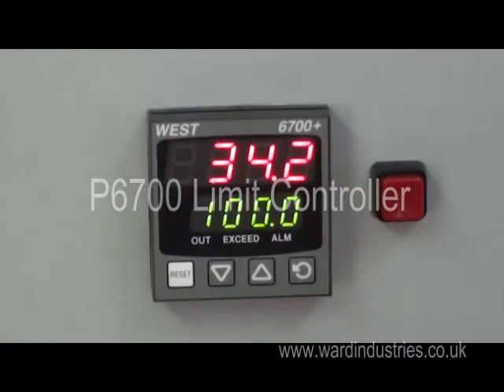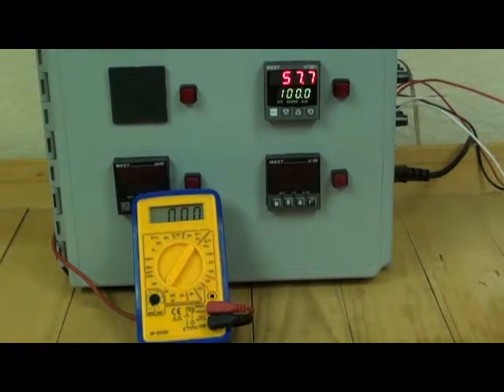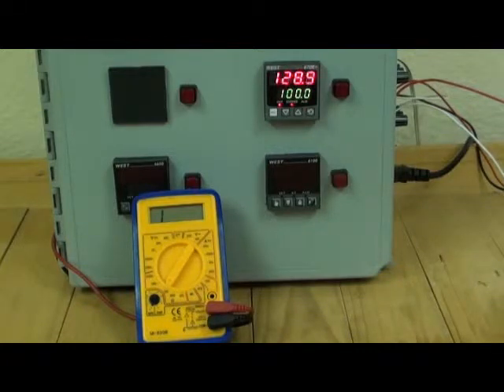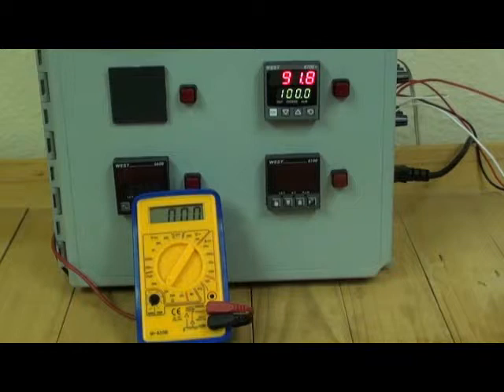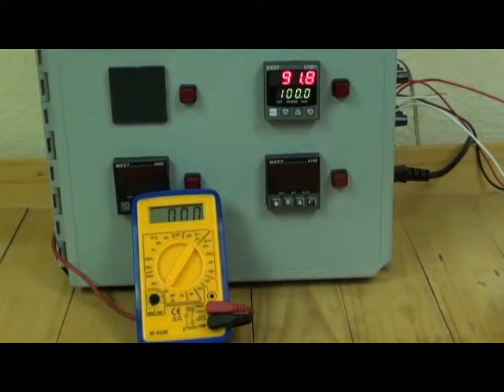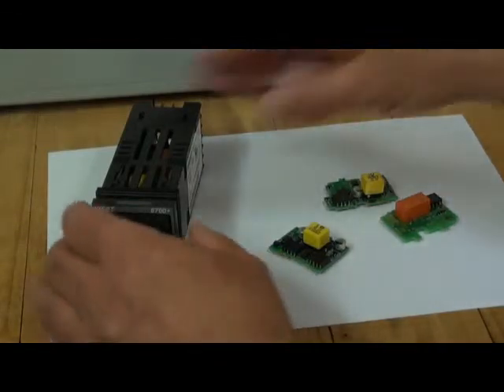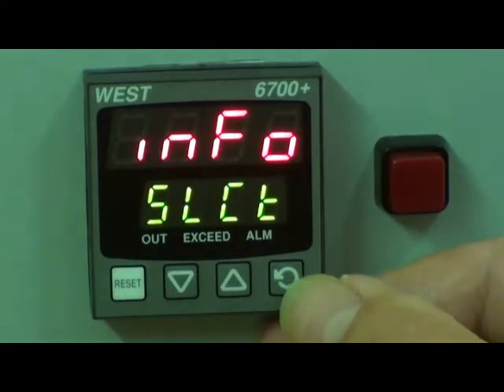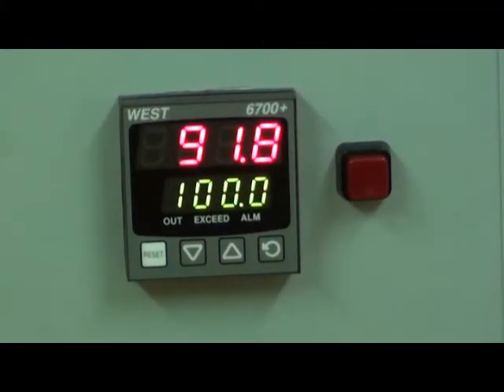Limit Controllers - P6700 Features Tutorial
Tutorial of the features of a P6700 limit controller from West Instruments.

The P8700, P6700 & P4700 limit controllers provide a latched relay output which is activated when process parameters either exceed or fall below the desired value, providing a fail safe cut-off which has to then be reset before the process can continue

LED indication shows when limits have been exceeded and when the relay is latched out

With a full range of universal sensor input options, the + Series range  provide a valuable safety control element for most systems

- Improved, easy to use HMI
- Configuration via PC/Customisable operator menu
- Auto-hardware detect/set-up
- Option for new MODBUS comms across the range (as well as West ASCII)
- Jumperless configuration
- FM approval